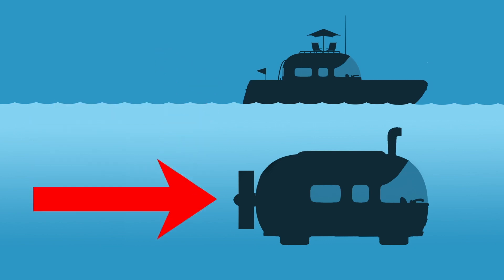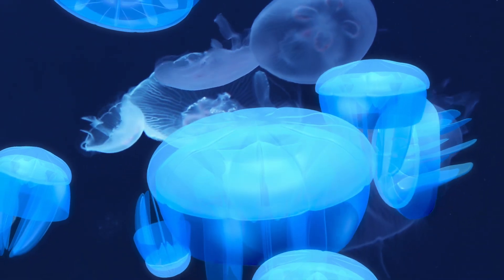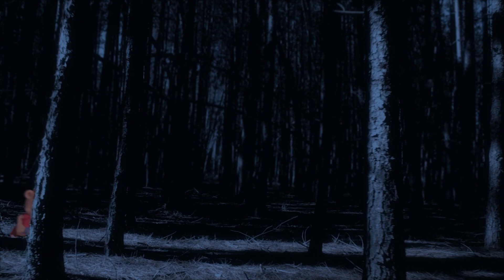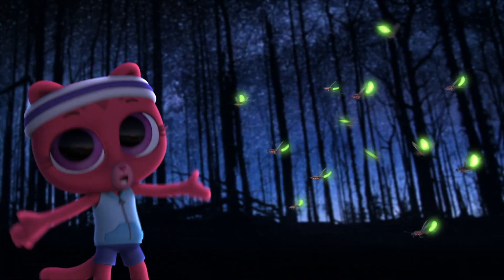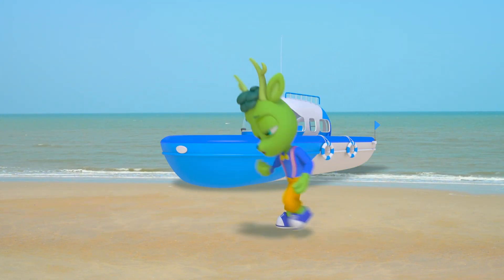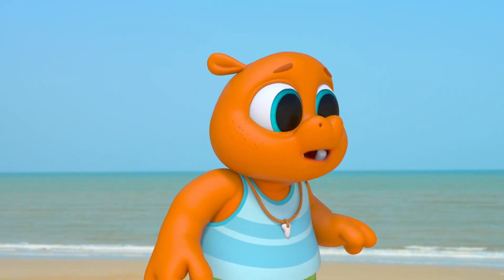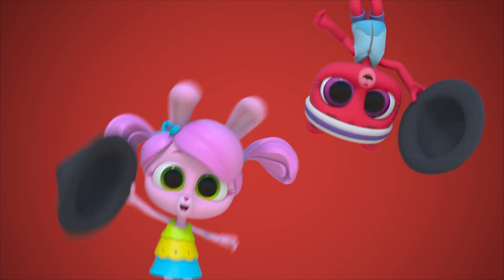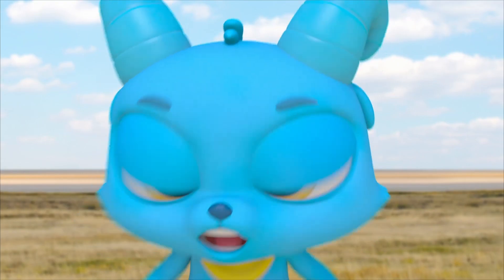The Deep | Adventure Learning | MarcoPolo World School | Learn At Home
When Nash accidentally drops his stuffy overboard (again!), the Polos venture to the deepest, darkest, and most water-pressured part of the ocean to get it back: the midnight zone.